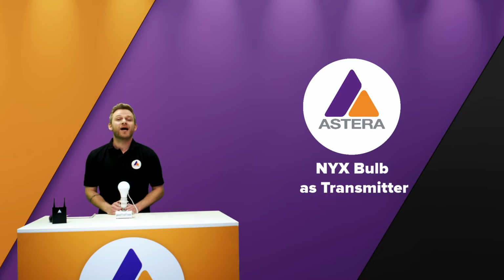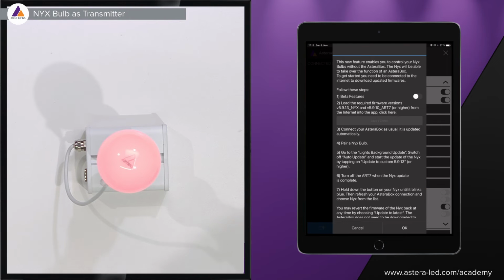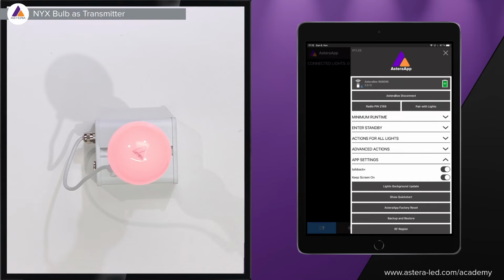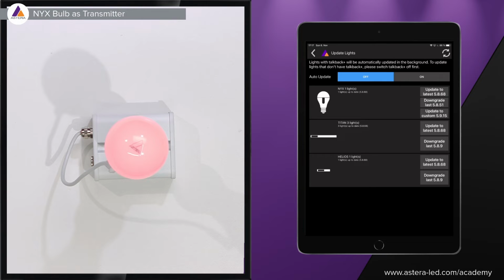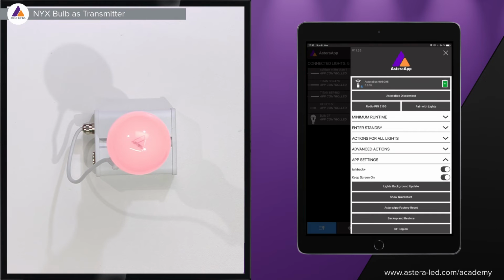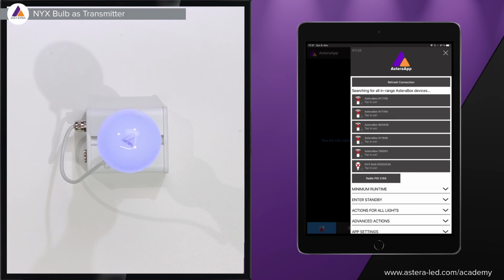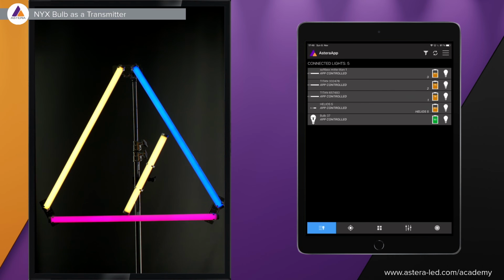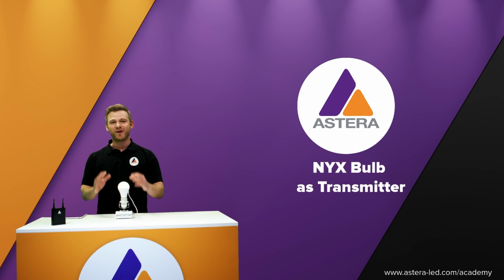NYX Bulb as transmitter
How to unlock Beta features, turn your NYX Bulb into a transmitter and control other Astera lights through the NYX Bulb. Requires AsteraApp V11.33 or later.